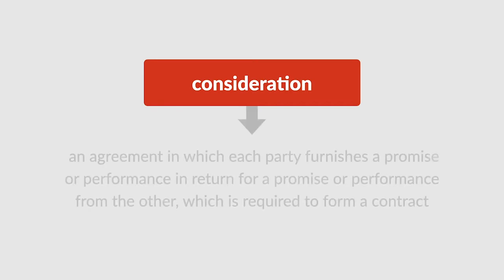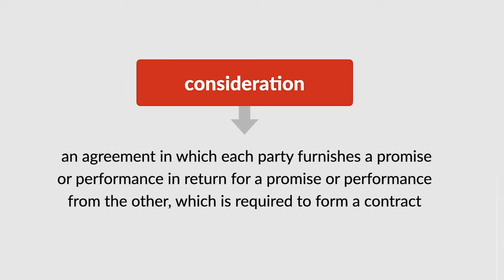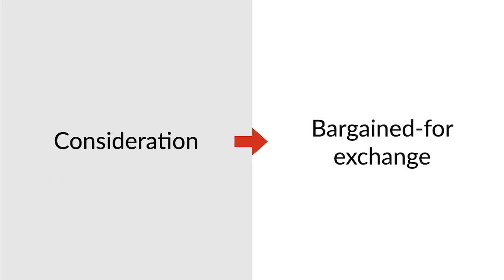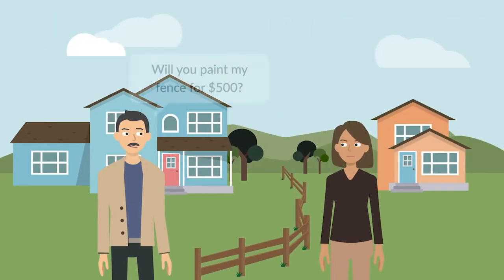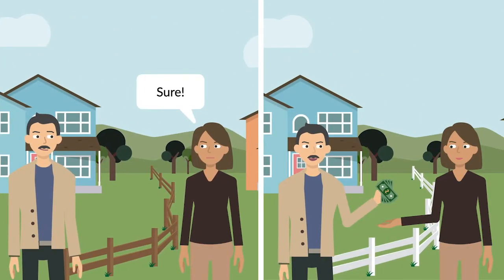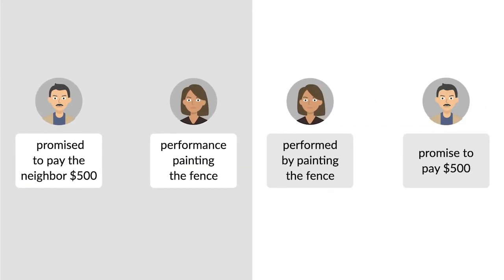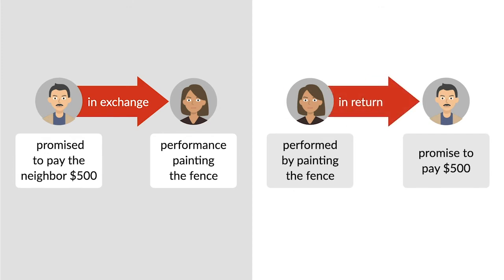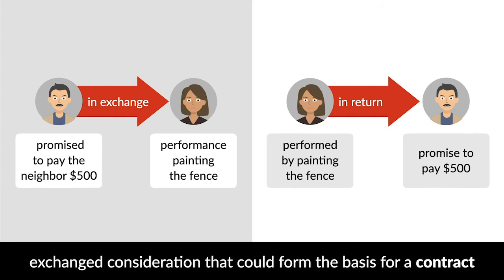Consideration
Get a compilation of Quimbee Case Briefs Rules of Law on Consideration by signing up for Quimbee for FREE

Join over 428,000 law students and attorneys who have used Quimbee to master law school, pass the bar exam, and satisfy their continuing legal education.